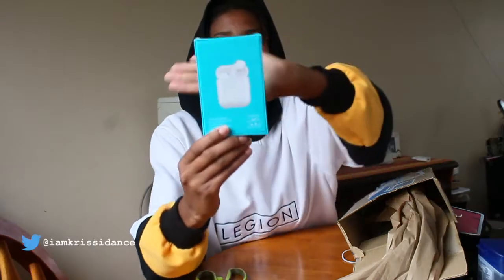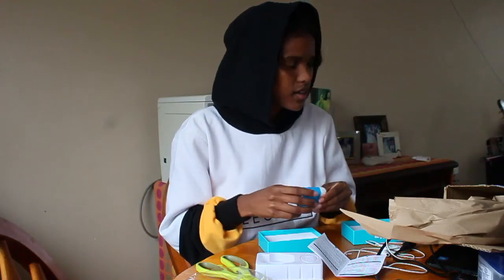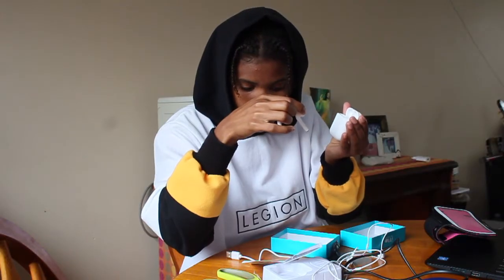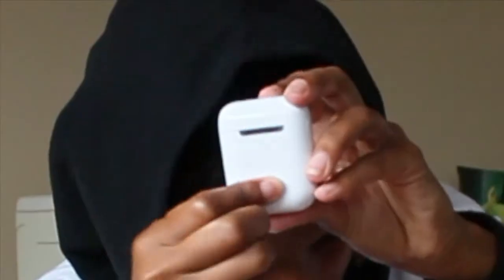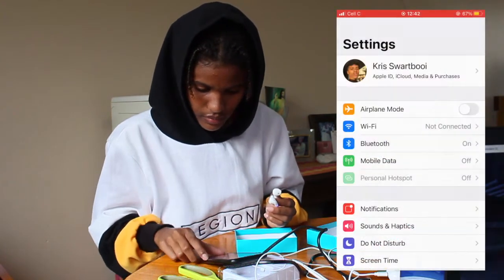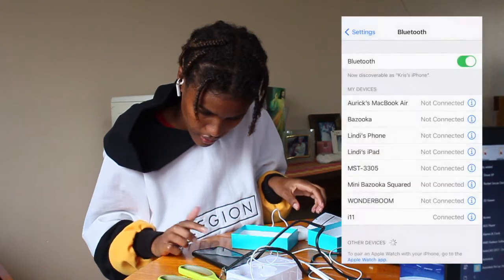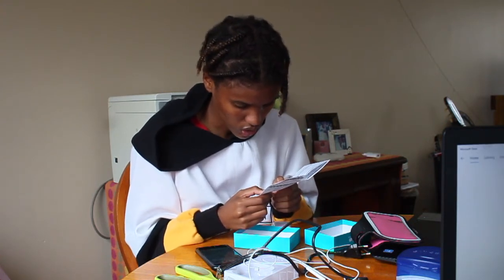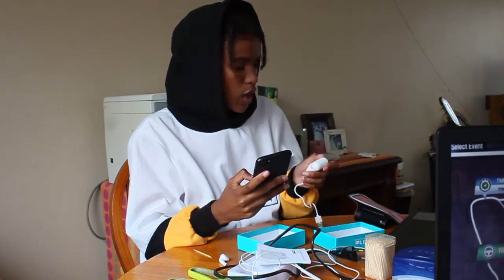a disappointing and conflicting unboxing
don't think i'll do an unboxing again..
What else should I do??

FOLLOW MEEEE!!